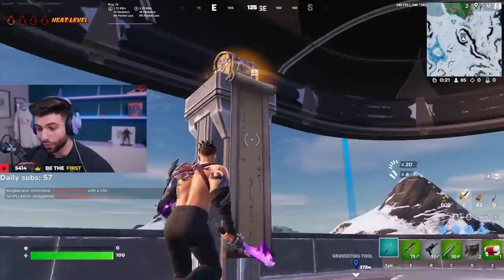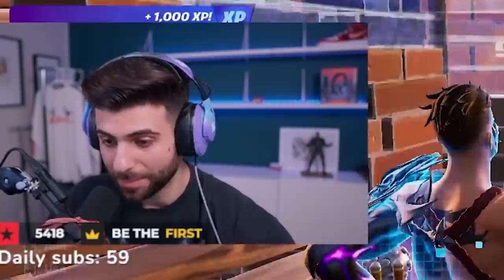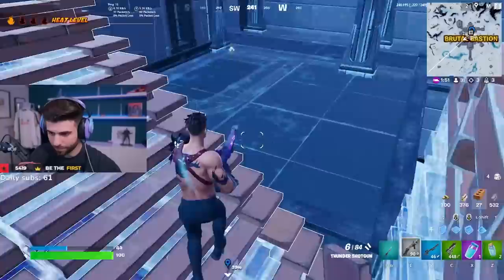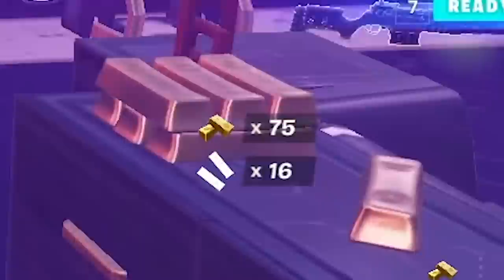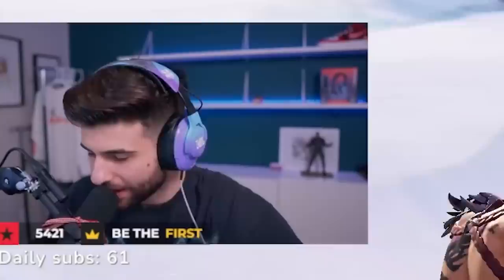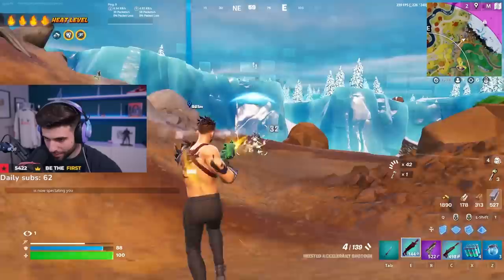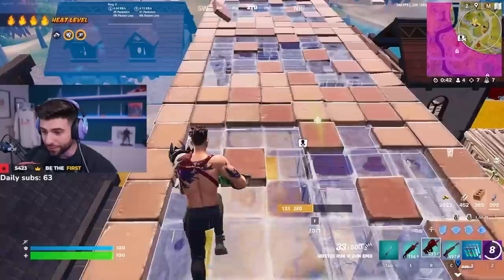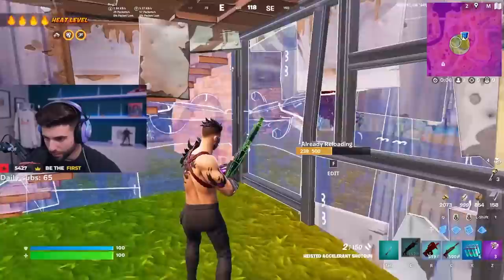Fortnite Season 1.5 is HERE!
Today Fortnite dropped one of the biggest updates in Fortnite History! Enjoy!

🌟 Socials 🌟

🎥 Edit by Jarrett